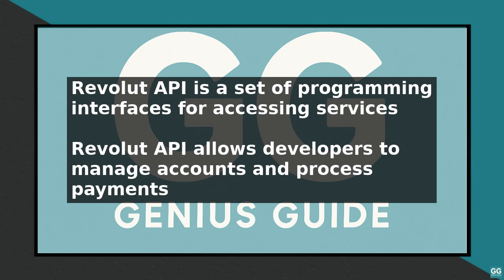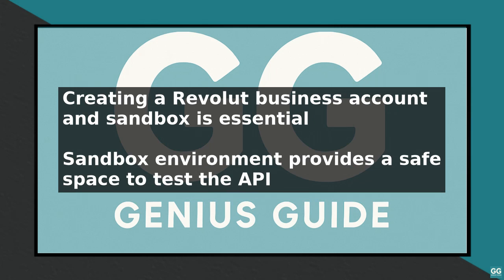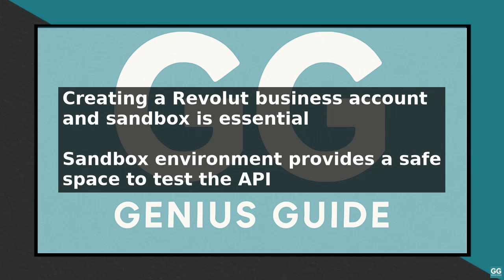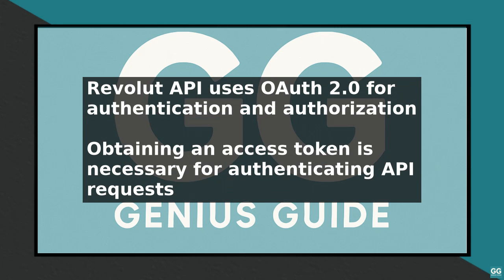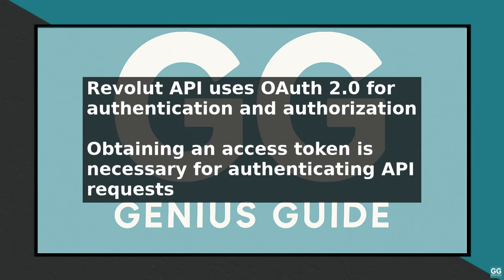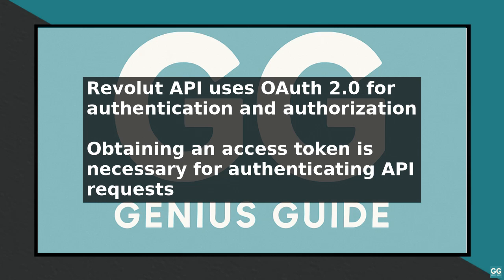Beginners Guide To Revolut API Documentation (2025)